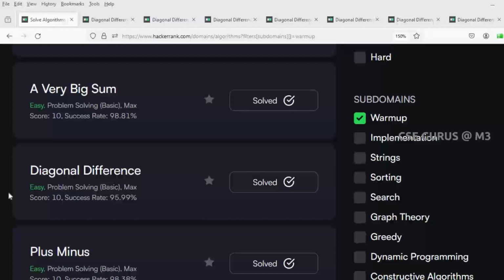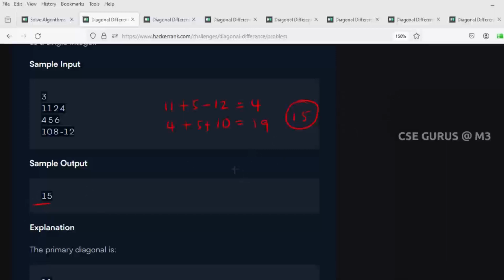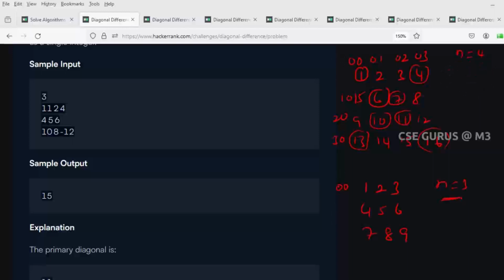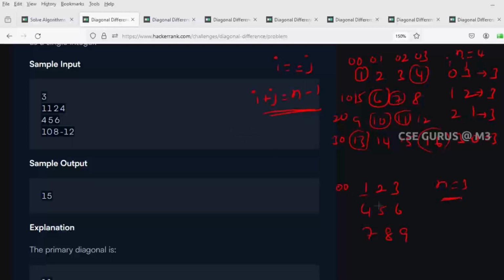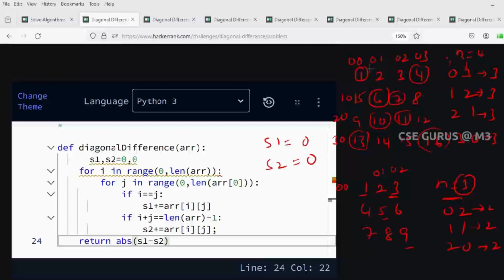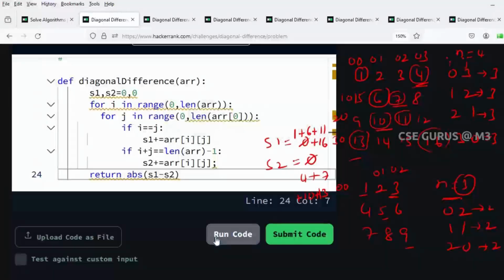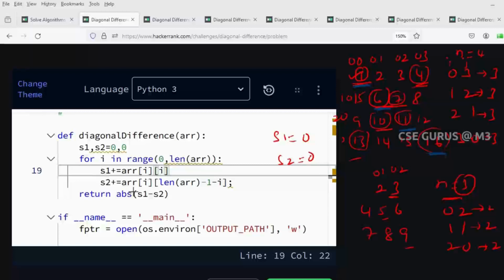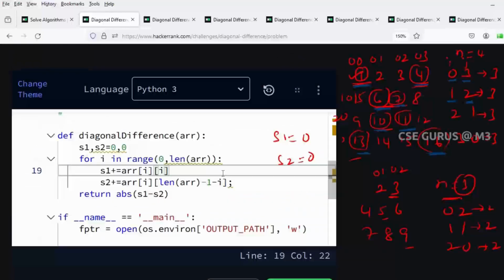5. Diagonal Difference || Hackerrank || Python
5.Hackerrank-Diagonal Difference

This video explains "Diagonal Difference"- A Hackerrank question with execution in  Python.